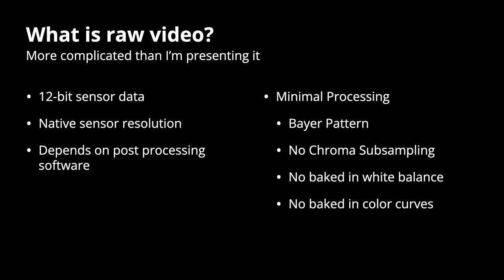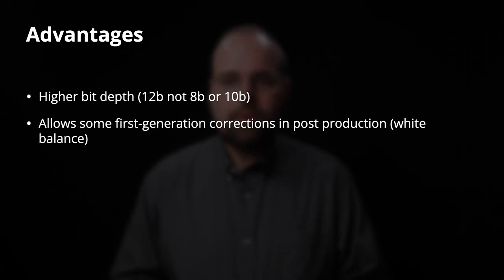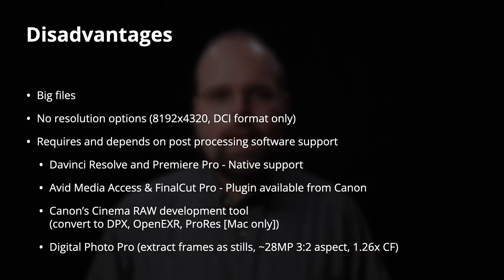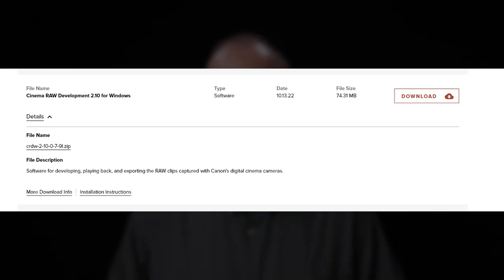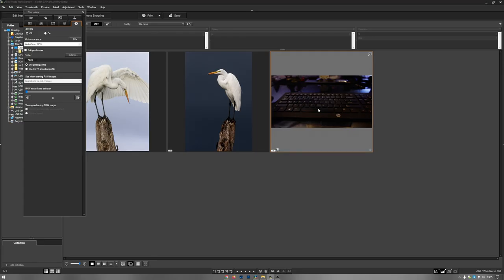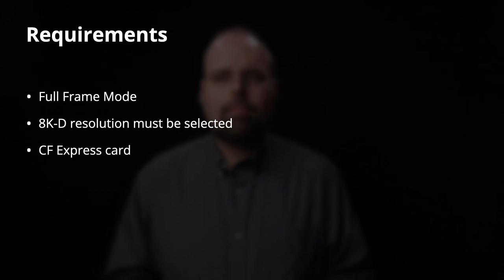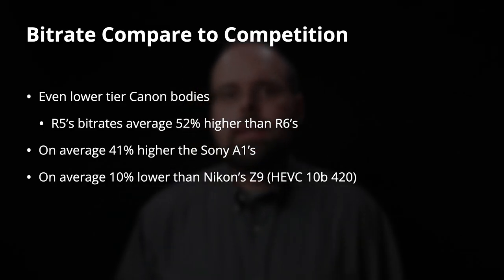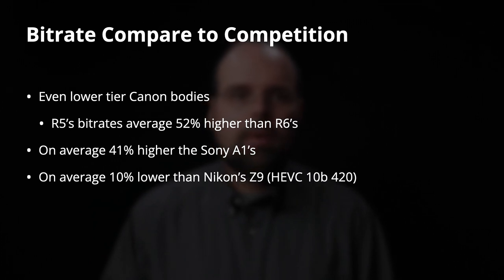Video Compression and CODECs- R5 Tip 63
The compression method is the final setting in the Movie Record Size menu on the EOS R5 and it's siblings. However, Canon has chosen to "simplify" the configuration of the camera by abstracting the actual selection of specific attributes. However, if you're looking to use specific settings for codec, chroma sub-sampling or bit depth, the simplified settings make this harder.

In this video we'll look at not only what capabilities the R5 has for compression video, but how the camera goes about selecting the codec, chroma sub-sampling and bit depth that it will use when compressing your video.

Gear I Use to Make Videos

Chapters
00:00    Intro
01:09    Topics
01:36    Raw Video
04:53    Raw Post Processing Requirements
07:20    Raw Requirements
11:05    Compressed Formats
13:50    Compressed frame types
17:37    CODECs
19:00    Notes on bit rates and quality
22:46    Changing compression settings